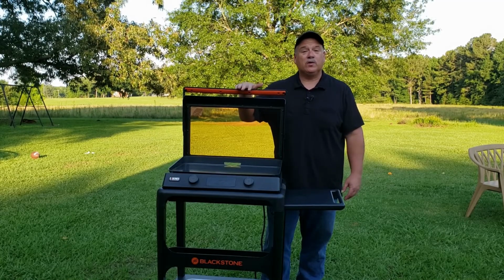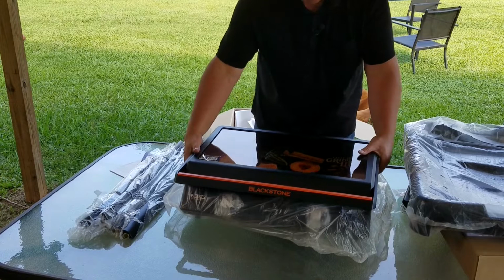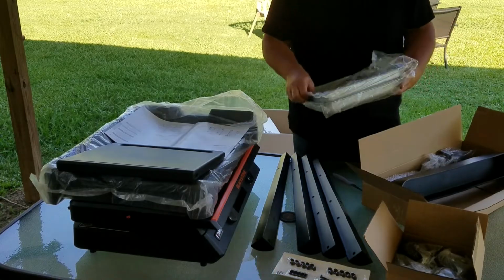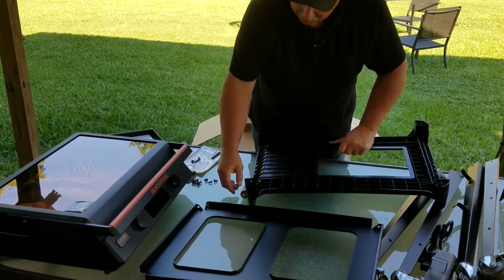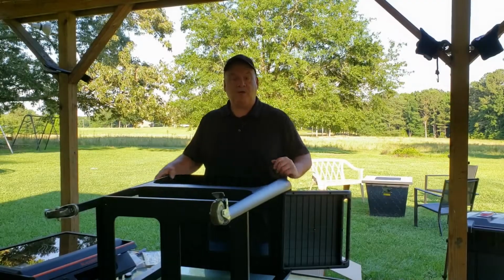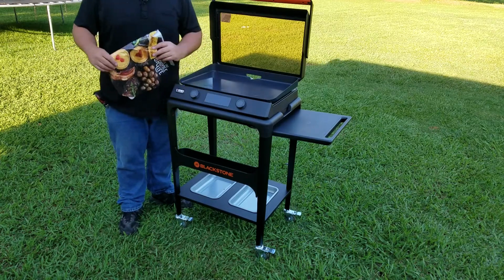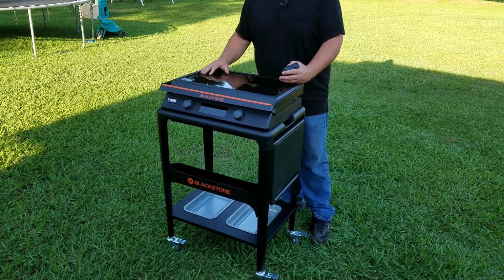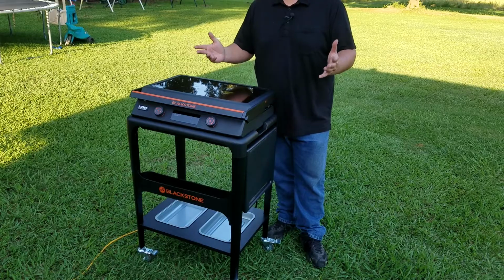Blackstone 22 inch E Series Electric Griddle Unboxing Assembly and Overview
Blackstone 22 inch E Series Unboxing Assembly and Overview
I got my hands on the Blackstone 22 inch E series electric griddle from Walmart!! So I am going to unbox, assemble and go over it today!!

22 inch E Series Electric Griddle

Blackstone E-Series 3 Piece Tongs and Spatulas Griddle Tool Kit

Butter Roller

Tripod
Gimbal
YouMic Lav Microphone
Blackstone 36" griddle